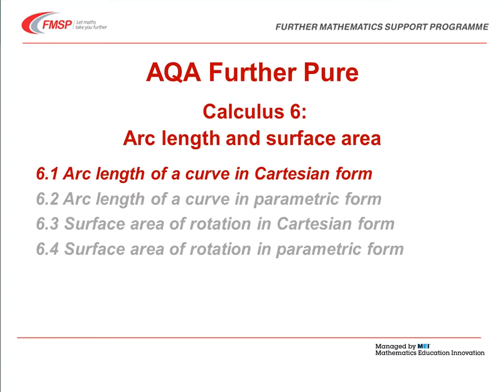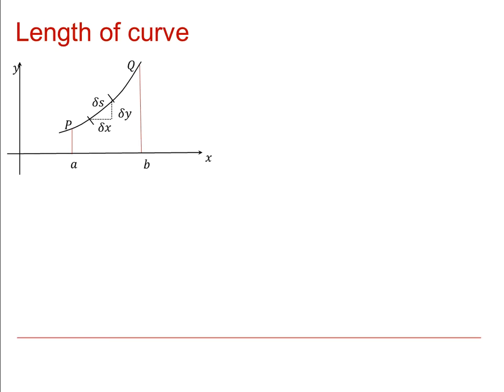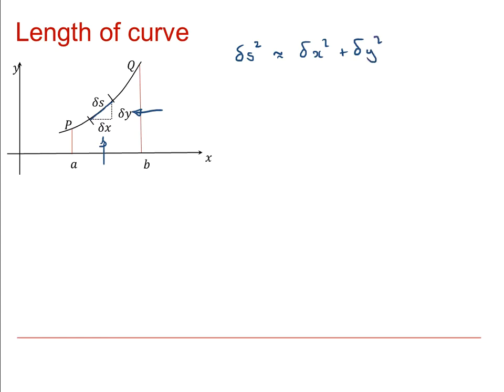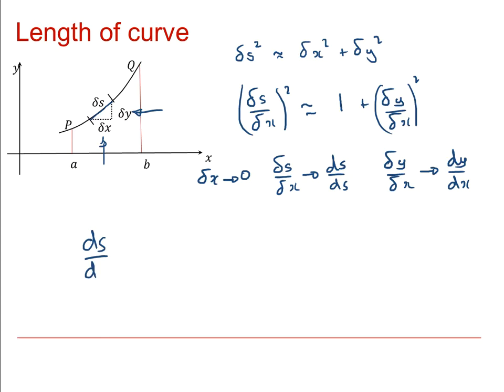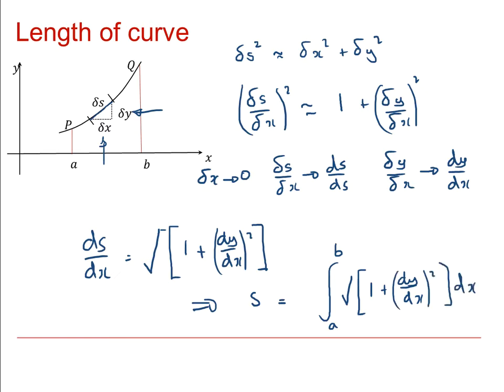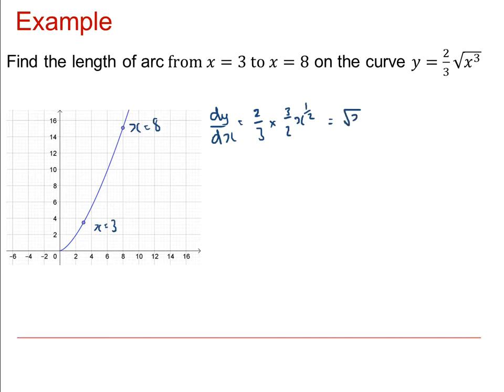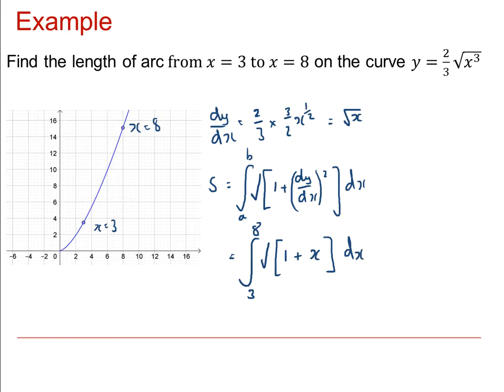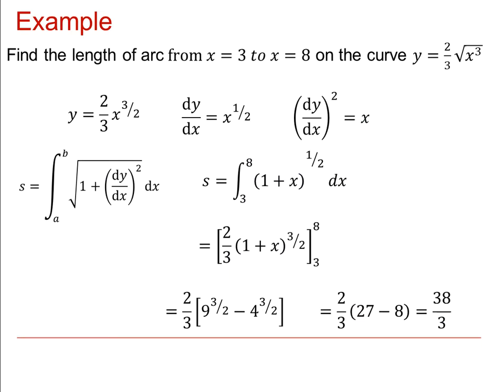AQA Core Pure Calculus 6-1